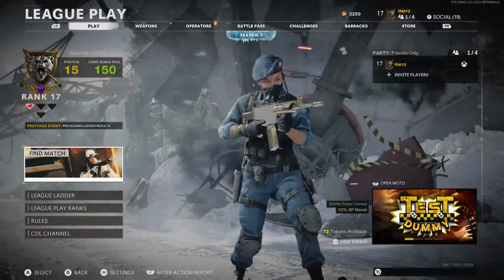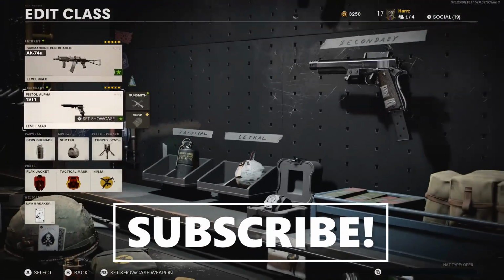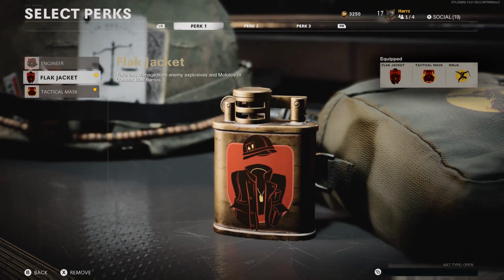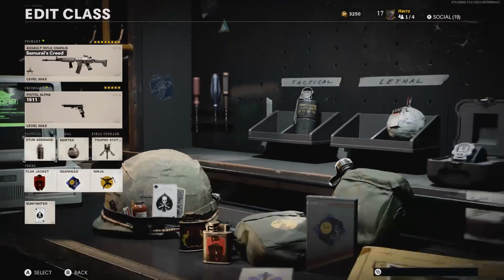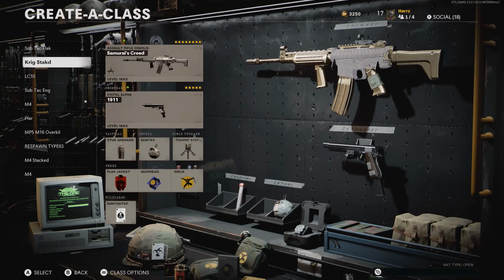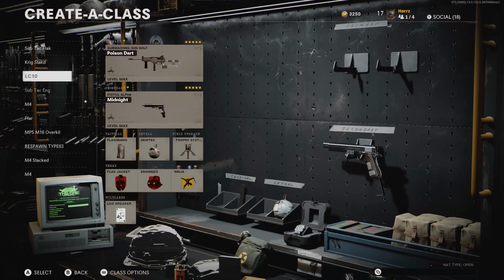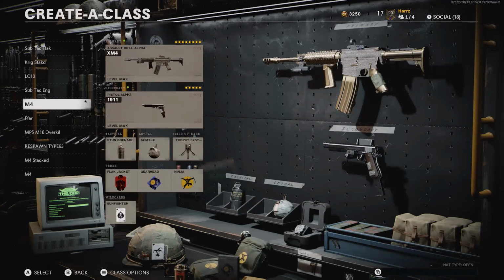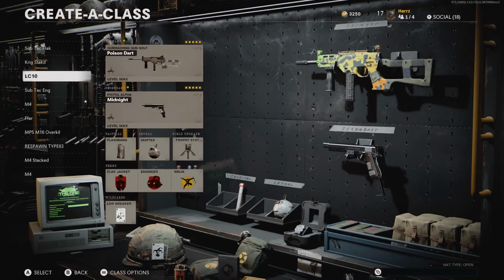MY TOP 5 CLASS SETUPS FOR LEAGUE PLAY *MASTER RANK* | Cold War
Hi guys, here are my best class setups that I use in Master Rank League Play games! :)